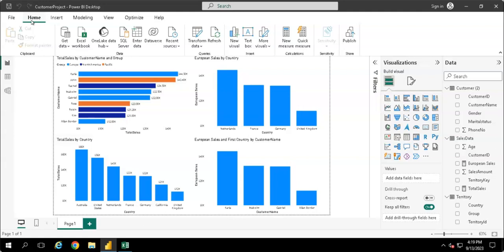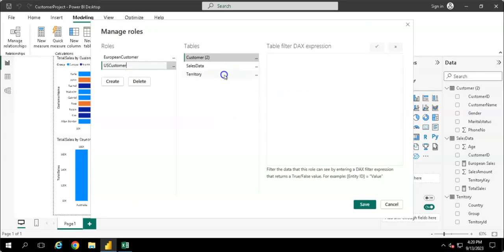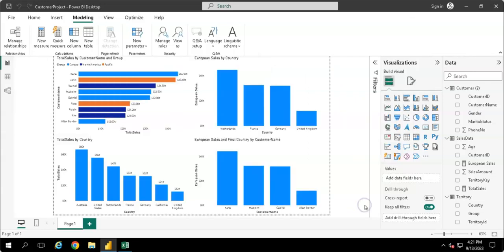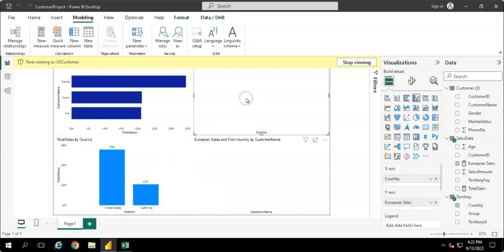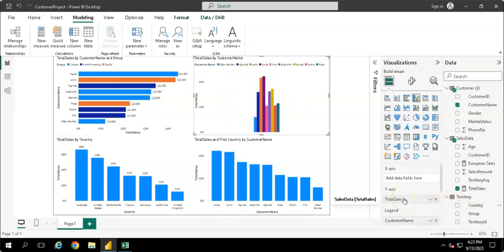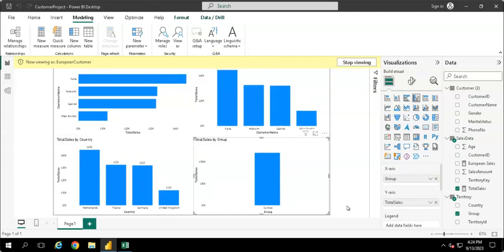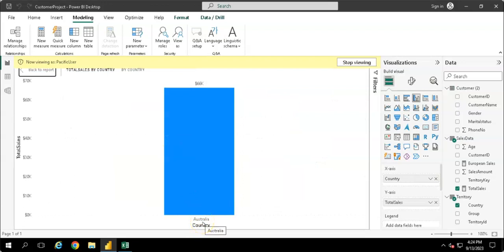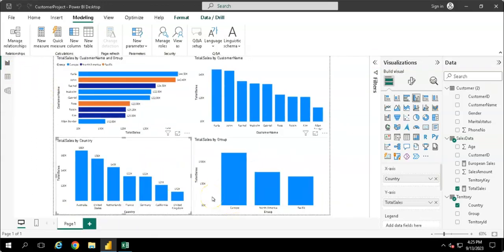Static Row Level Security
This video will guide you that how to implement Static Row Level Security in Power BI.